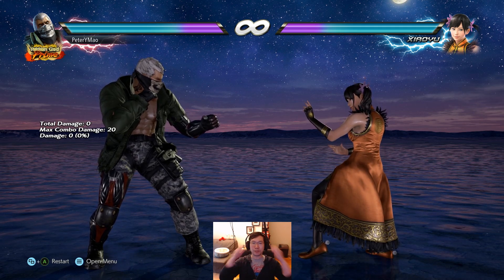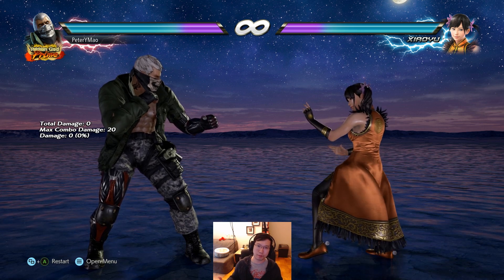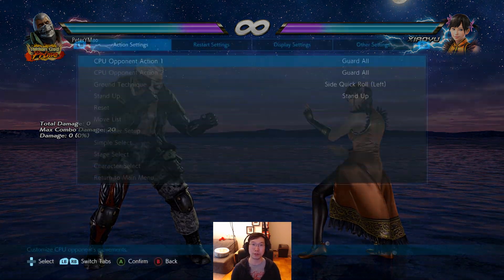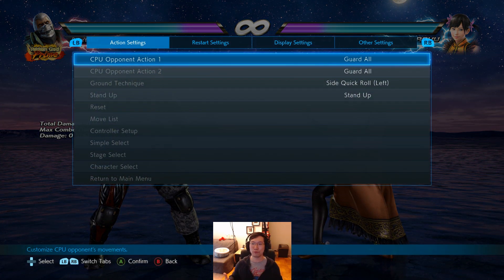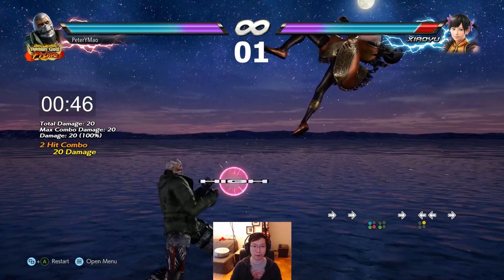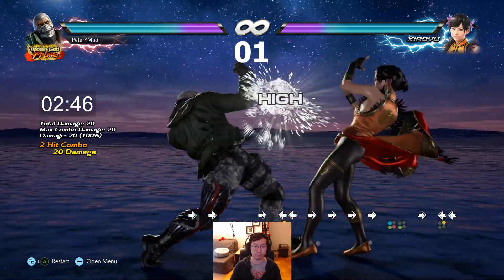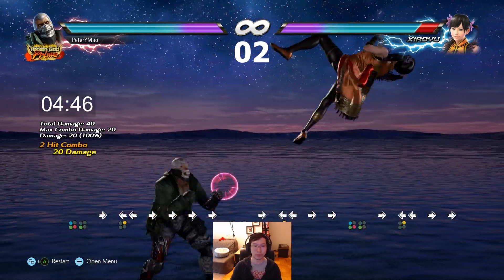Taunt Jet Upper 1 Minute Challenge